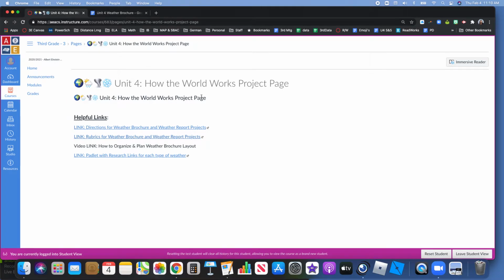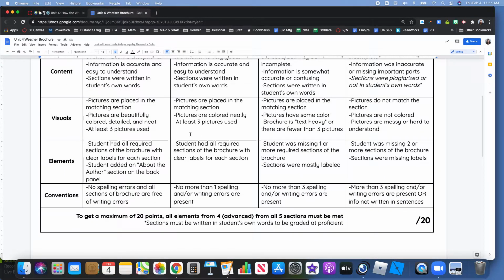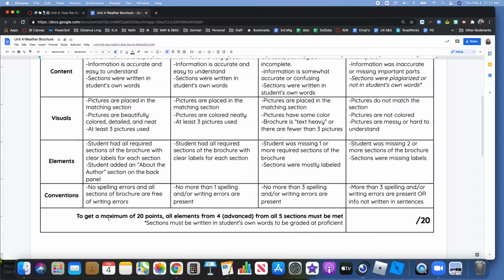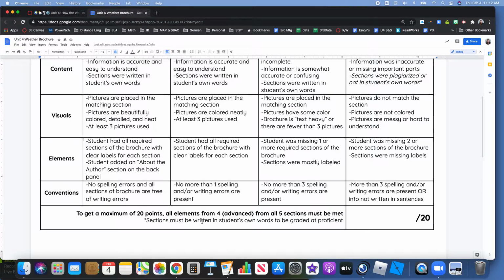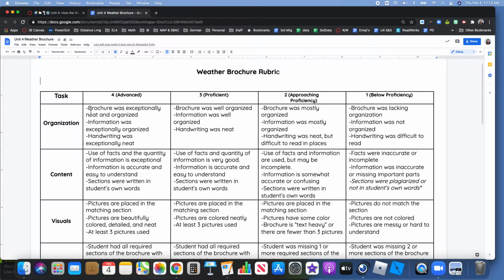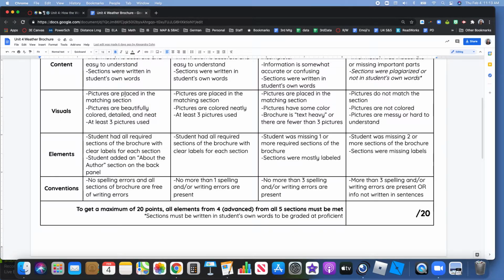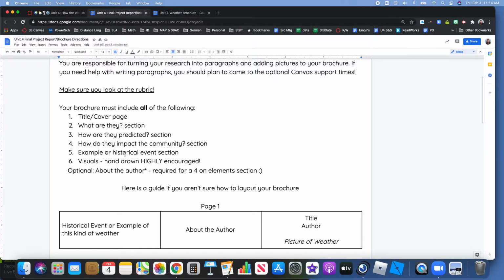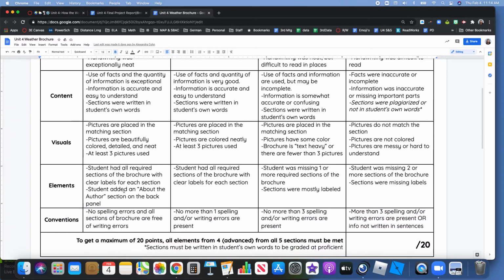Weather Brochure Rubric Overview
Welcome to 3rd @ AEA with Mrs. Findlay.  I hope this video helps you understand and do a great job with your Weather Brochure.